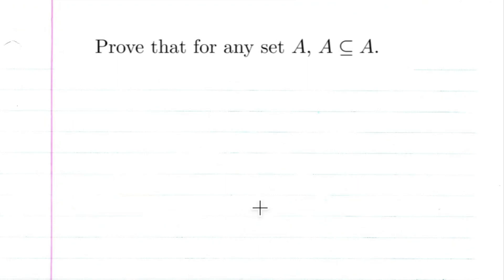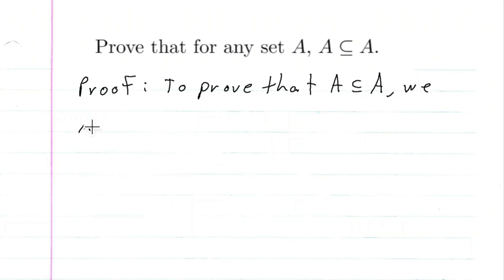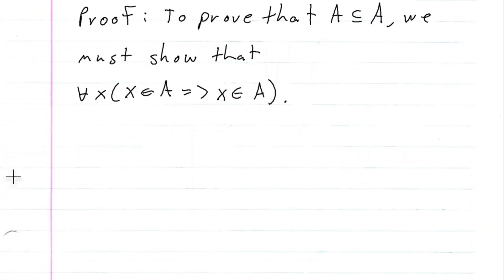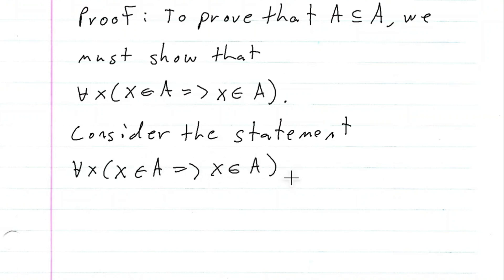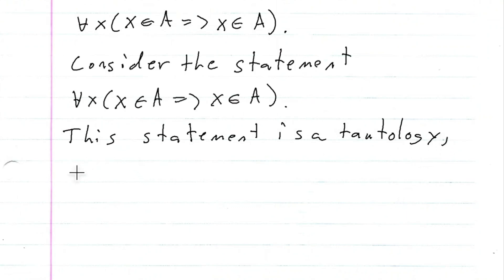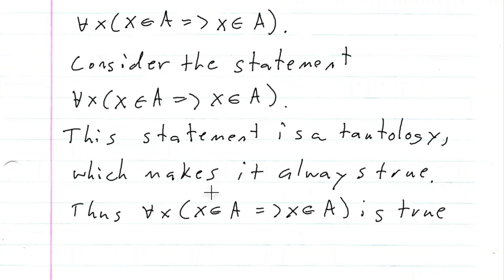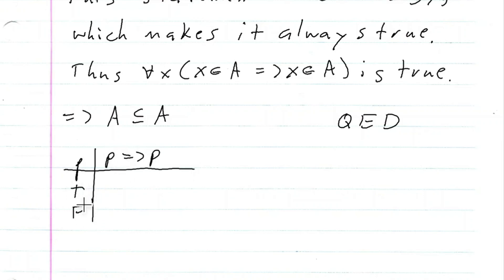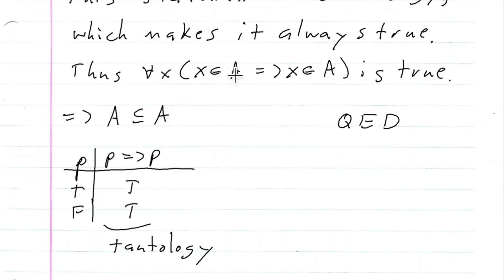Prove that for any set A, A is a subset of A.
This is a theorem discussed within "A Transition to Advanced Mathematics" by Smith, Eggen, and St. Andre.